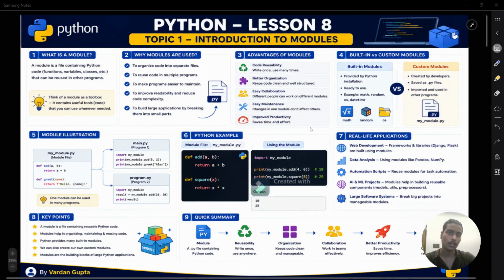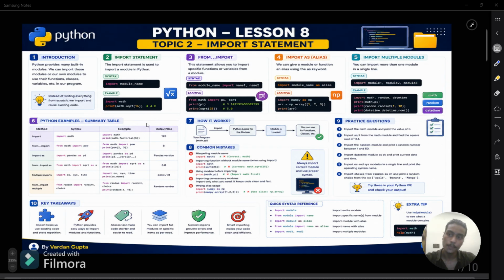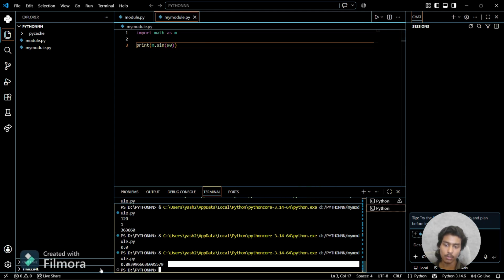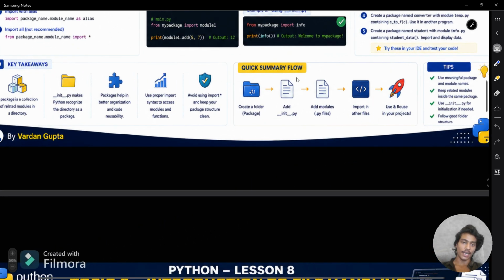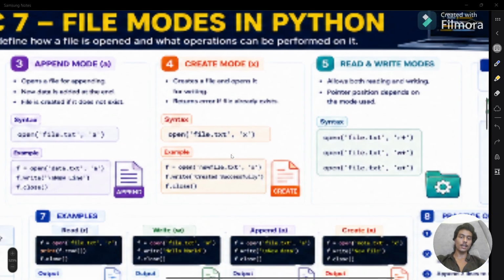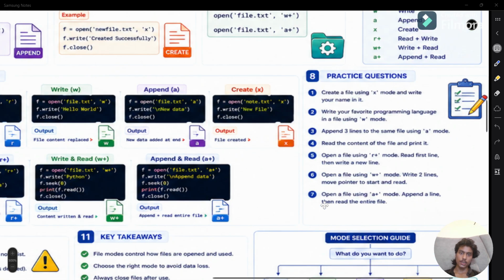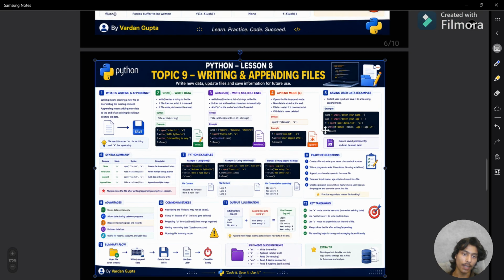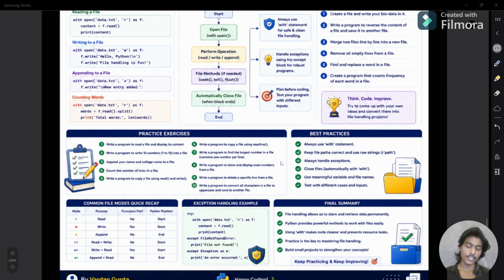PYTHON LEC 8